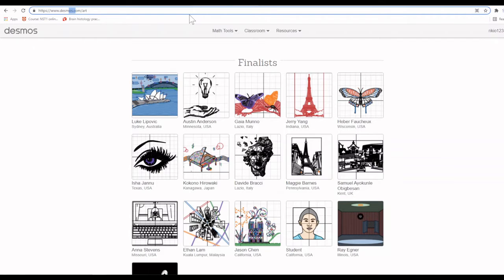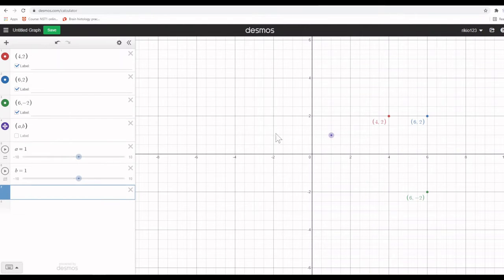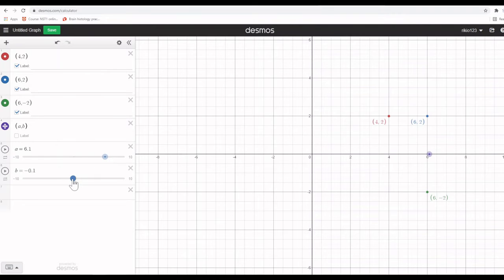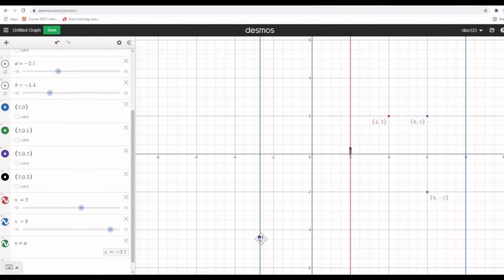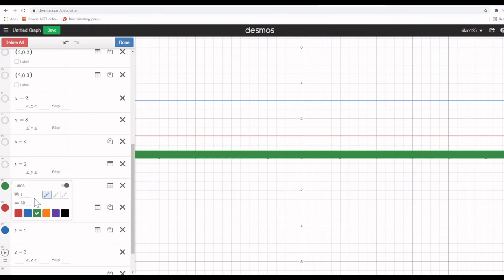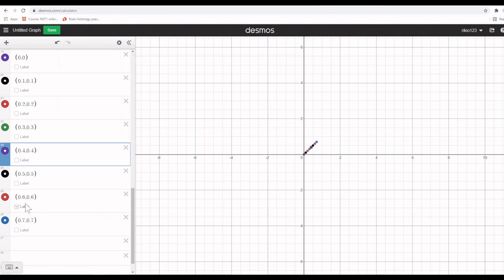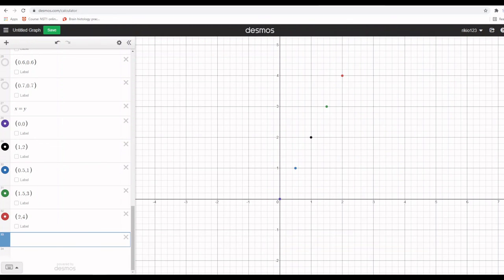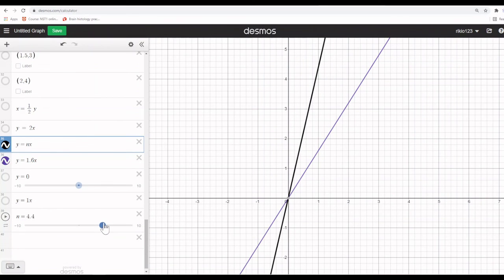Absolute basics of drawing using maths in desmos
I try to show the very basics of drawing in desmos